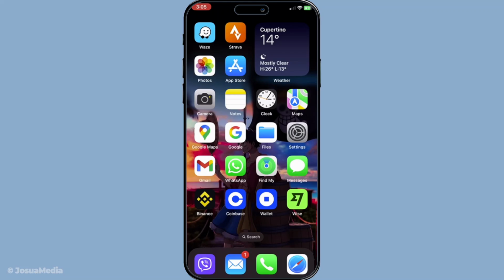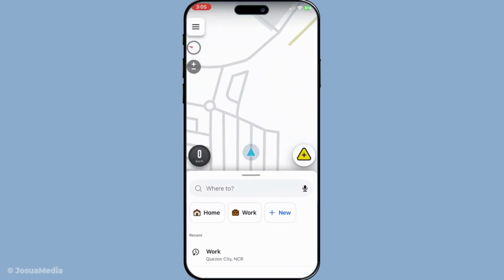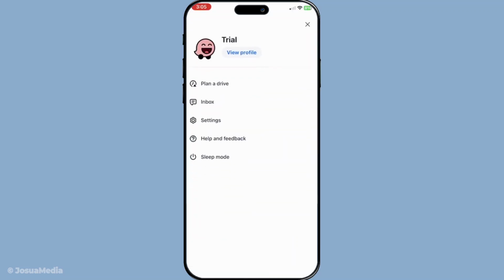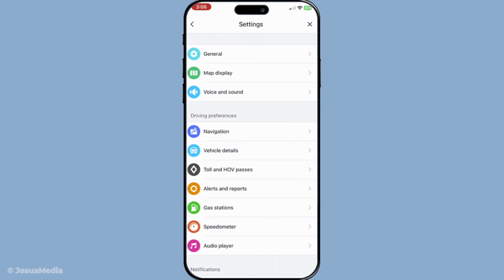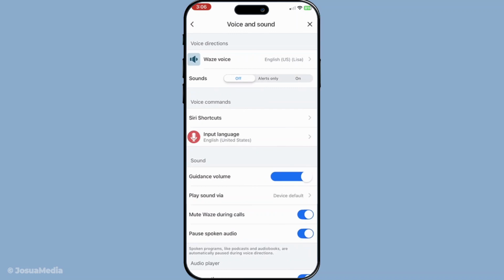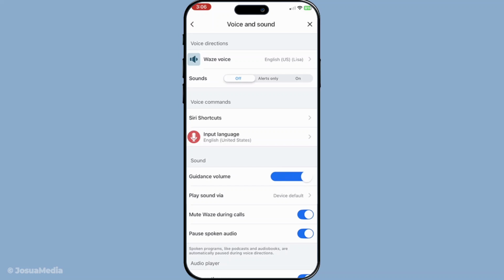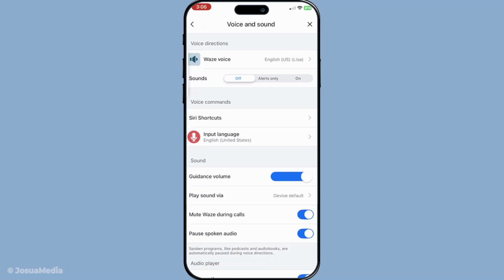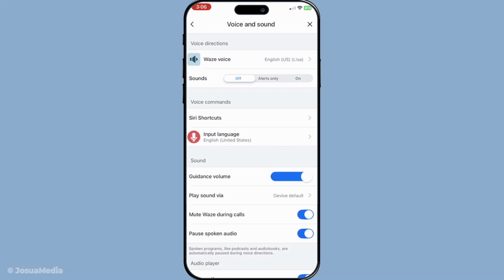How To Adjust Volume On Waze App Customize Volume On Waze (2025 Guide)